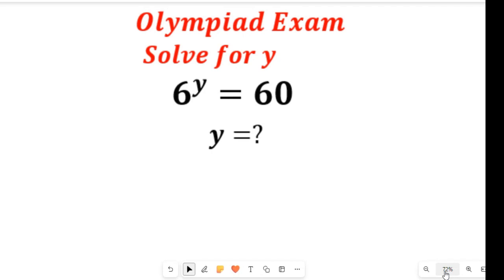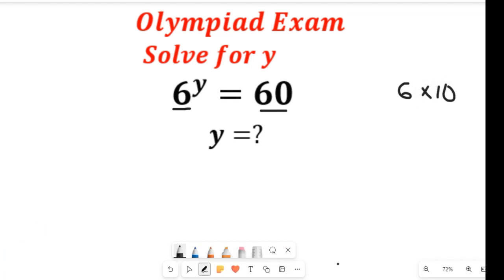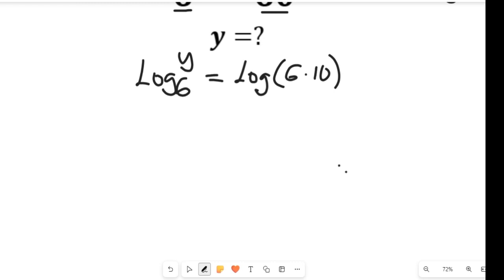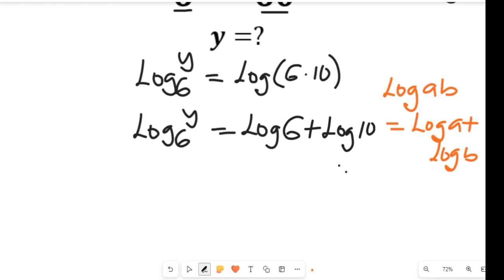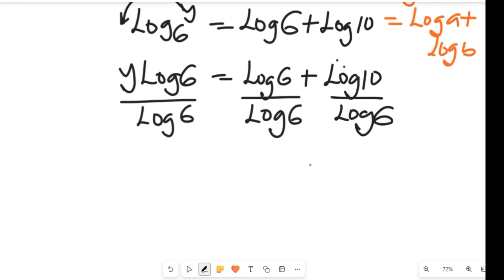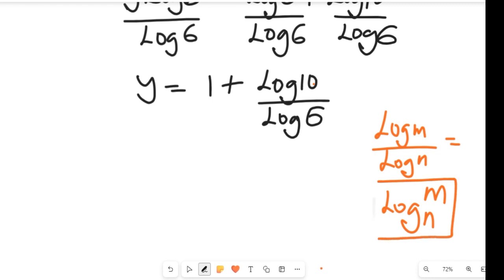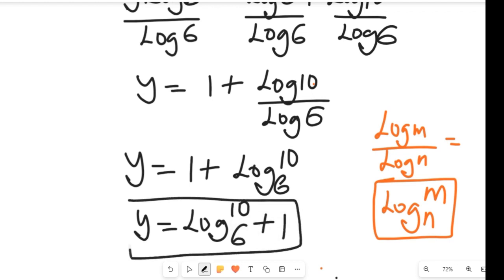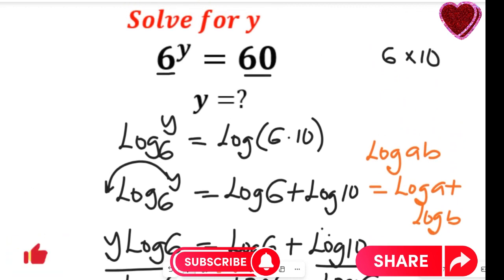A Nice Exponential Equation | 6^y = 60 | Solve for y | Beautiful Olympiad Question✍️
A Nice Exponential Equation | 6^y = 60 | Solve for y | Beautiful Olympiad Question. @freemathsvideos  FRENCH and SPANISH Subtitled

ABOUT THIS CHANNEL:
On this Channel we will present:
1. Mathematics topics for Olympiad Maths Competition, GCSE, SAT students
2. Mathematics topics for senior secondary school
3. Mathematics topics for university students
4. Solve Mathematics past questions etc.